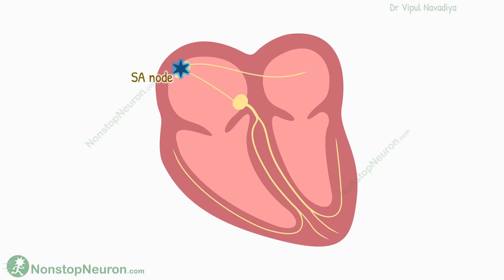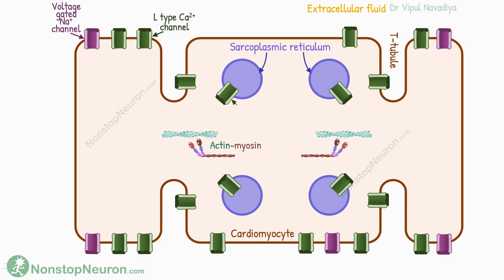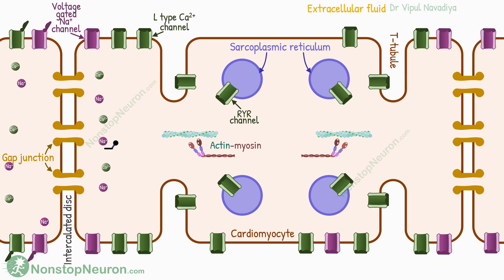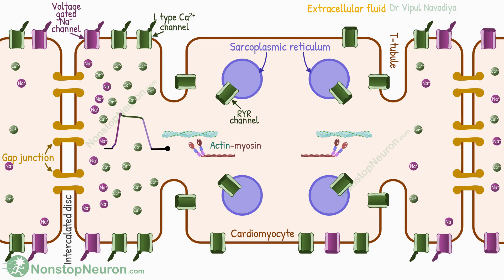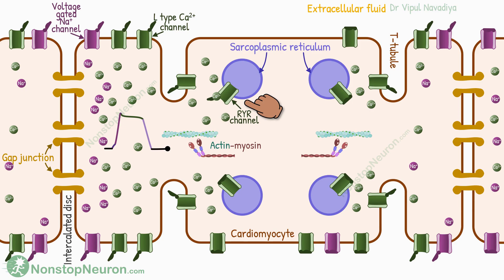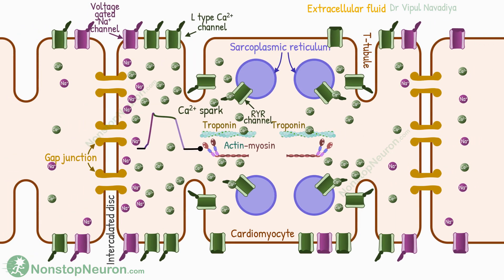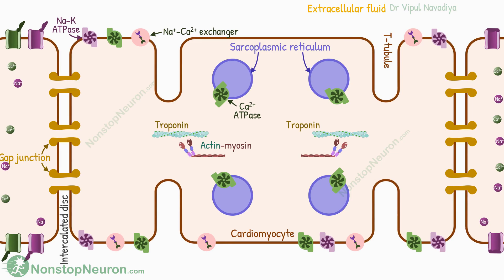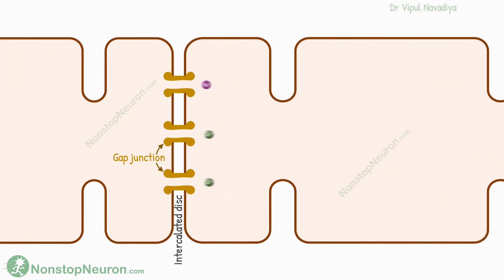Spread of Impulse & Excitation Contraction Coupling in Cardiac Muscle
Electric activity in one cardiac cell is transmitted to the next by gap junctions at the intercalated discs.
The calcium entering from the extracellular fluid, causes the release of calcium from the sarcoplasmic reticulum as well.
The calcium binds with troponin C, and initiates the cross-bridge cycle, producing contraction.
To terminate the contraction, sodium and calcium are removed from the cytosol, producing relaxation.

Chapters:
00:00 Intro
00:30 Schematic Diagram of Cardiomyocyte
01:17 Spread of Impulse & Role of Gap Junctions
02:18 Excitation Contraction Coupling
03:36 Termination of Process
04:11 Summary

Nonstop Neuron
Medical Animation
Medical Animation Videos
Physiology